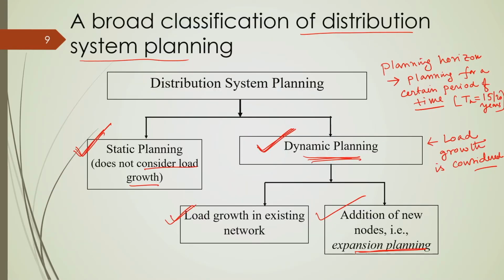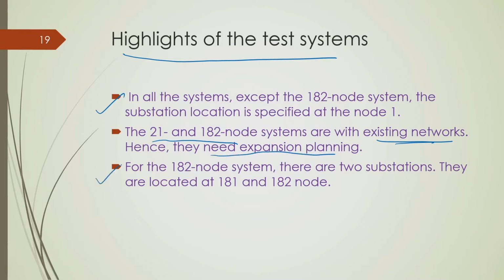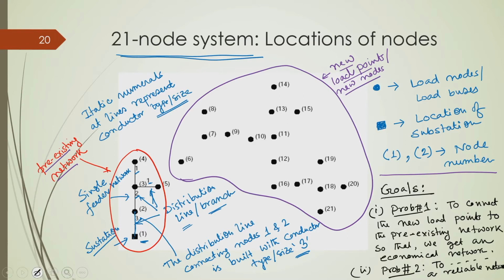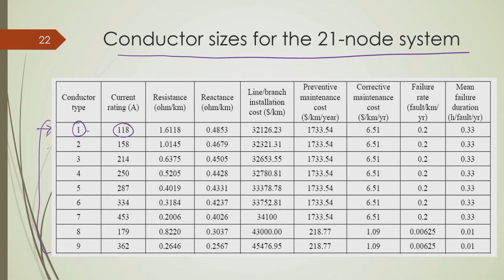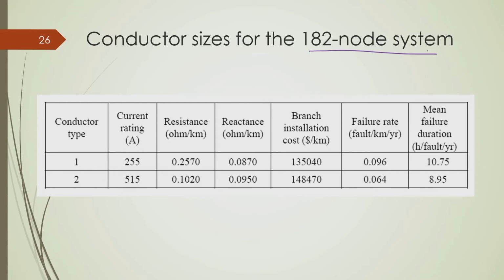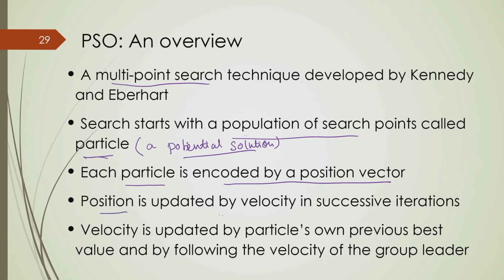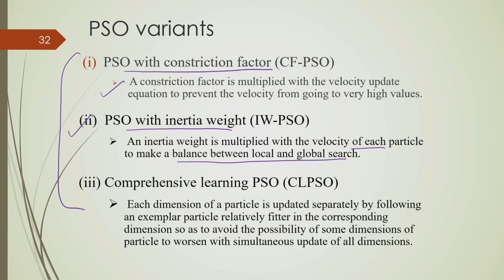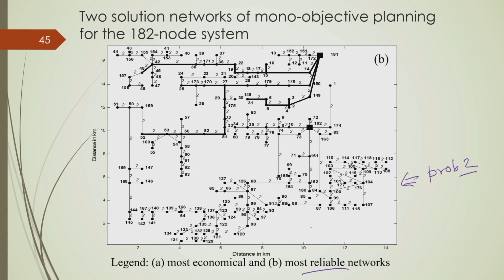Lec 26: Mono-objective power distribution system planning approach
Concepts covered: This lecture provides the concept of an mono-objective planning of power distribution systems. The problem formulation, solution approach, and different types of test networks used in validating the planning approach are discussed in details.